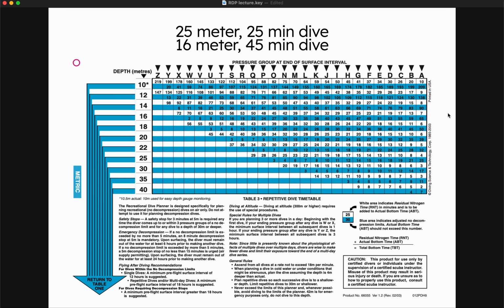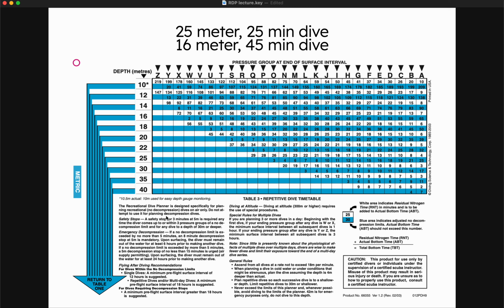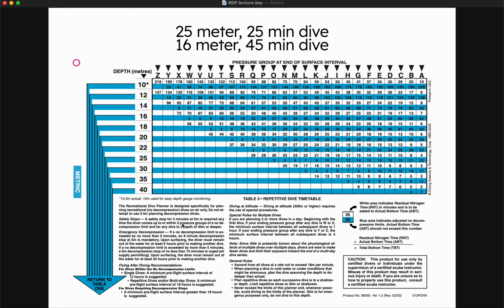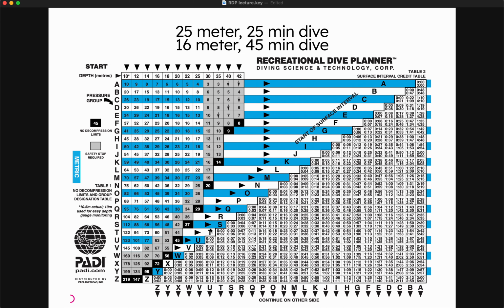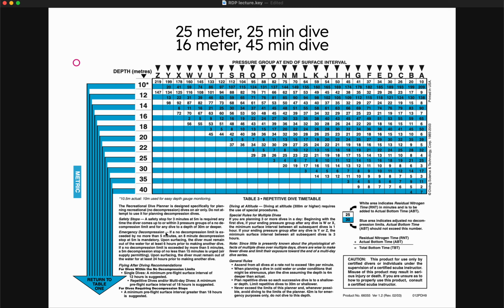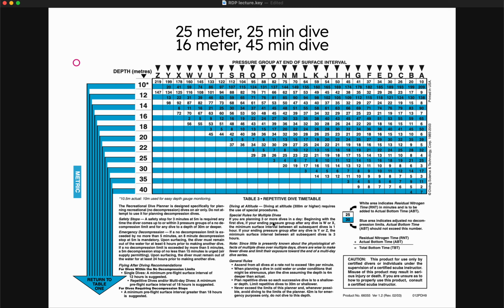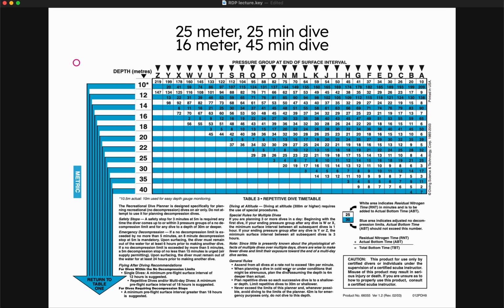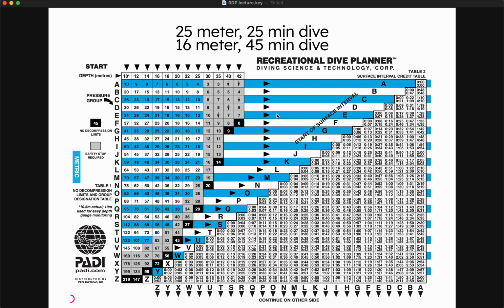Caveats and assumptions of the decompression algorithm